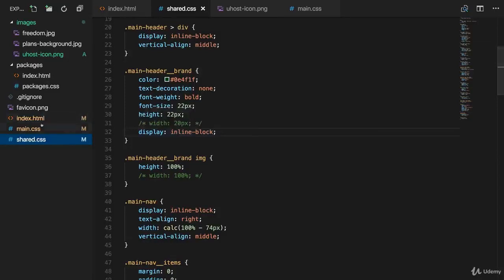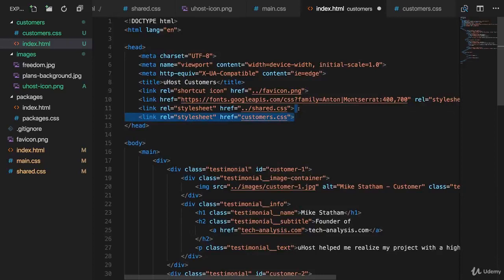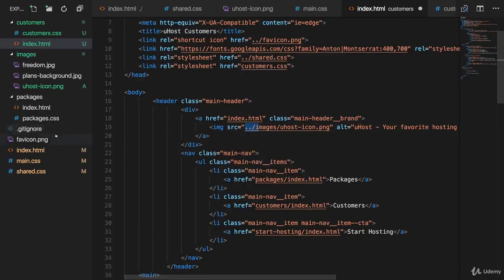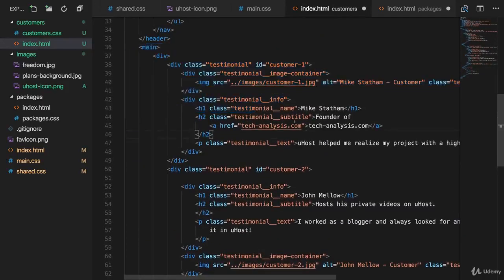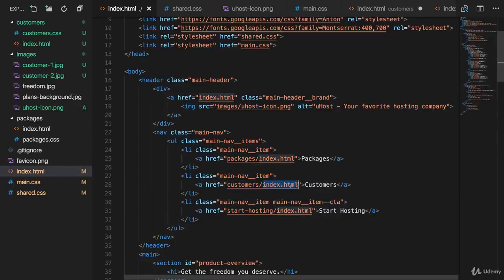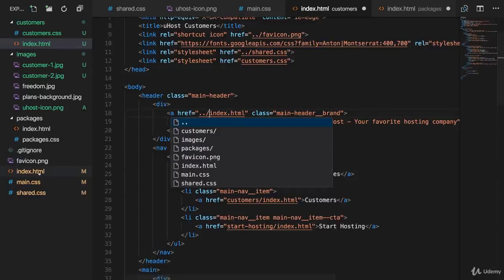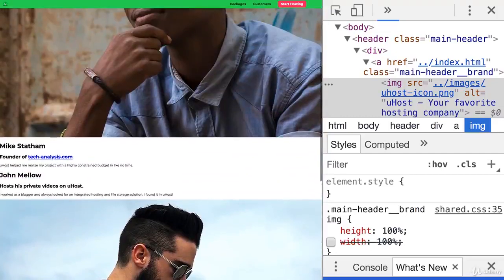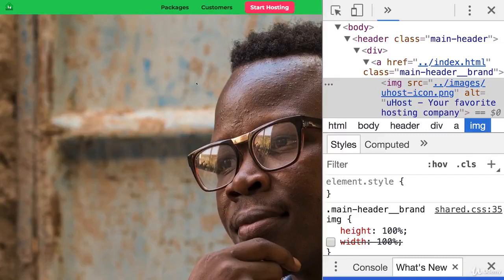9 Adding the Customers Page to our Website